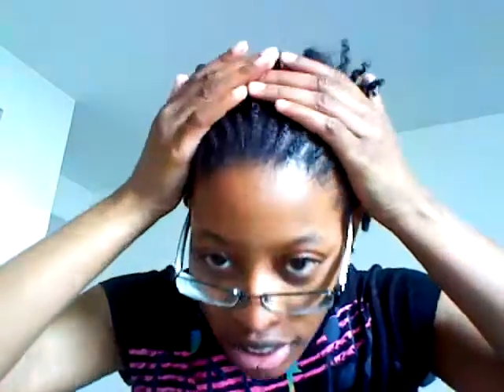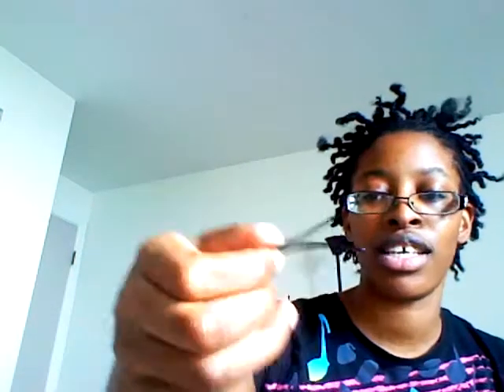Natural HairTalk-Hairstyle & PROGRESSION